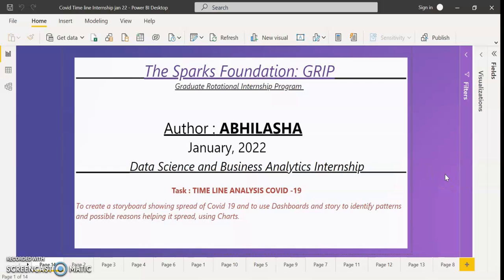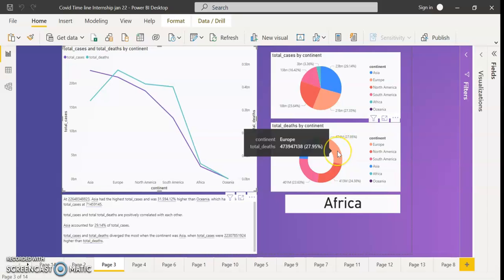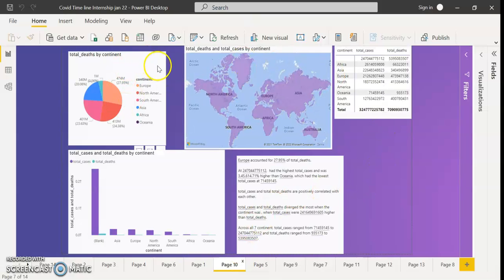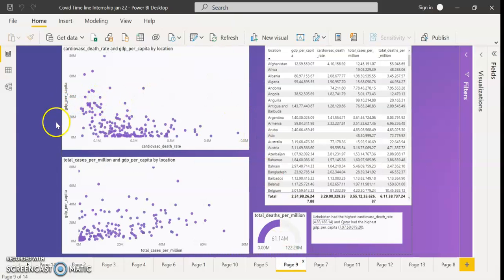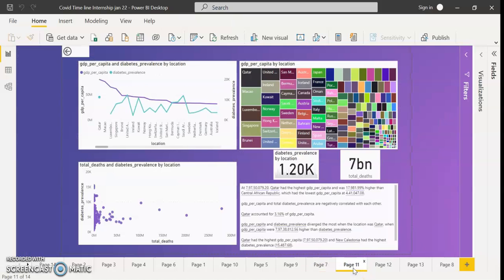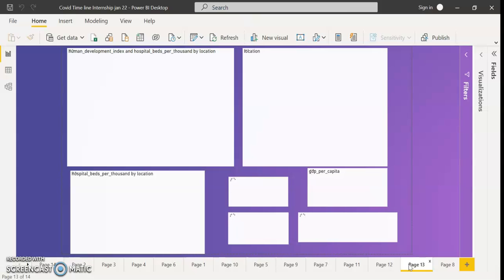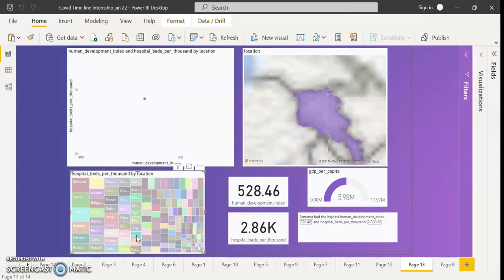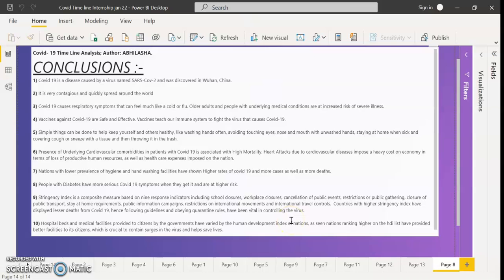COVID 19 Time line analysis; Sparks Foundation Internship, Grip; Author: ABHILASHA; January,2022.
Time Line analysis for Covid 19 and it's spread for,
Graduate Rotational Internship Program (Grip)
Data Science and Business Analytics Internship
Author: Abhilasha
January, 2022 Batch.